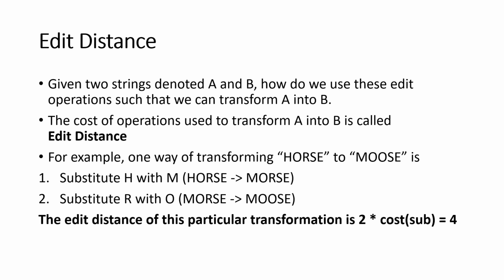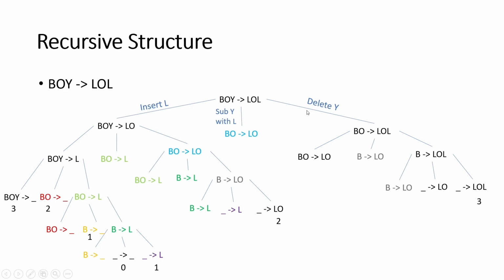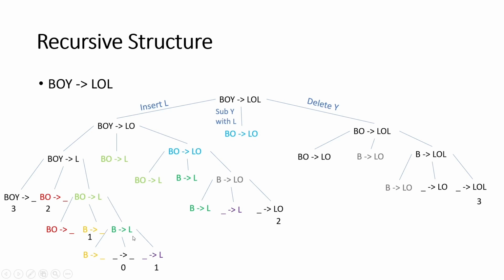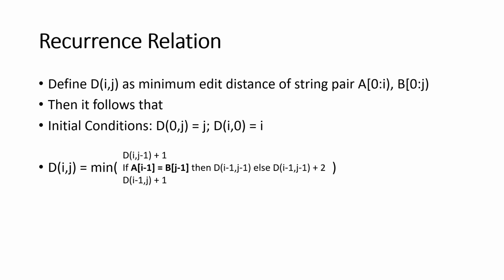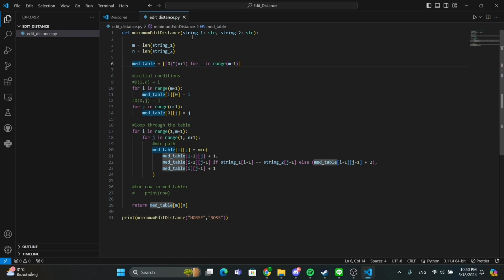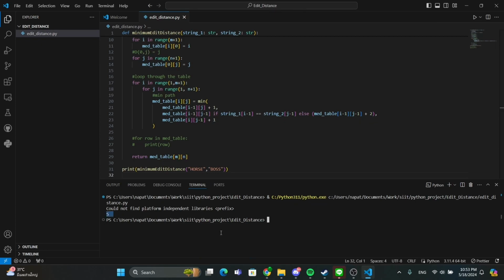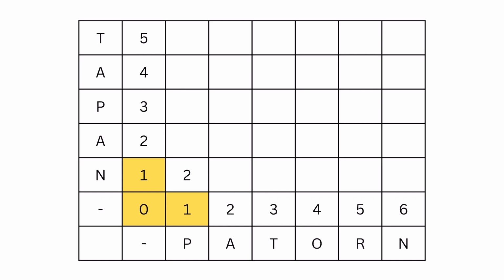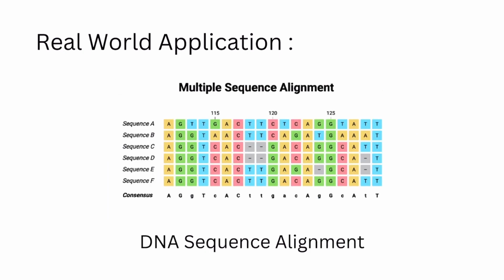ITS227 : Minimum Edit Distance using Dynamic Programming by Napat Tatiyakaroonwong and Patorn Patmuk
This video is part of subject ITS227 Algorithm Design Semester 2/2023 Section 2

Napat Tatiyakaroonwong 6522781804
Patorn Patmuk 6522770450